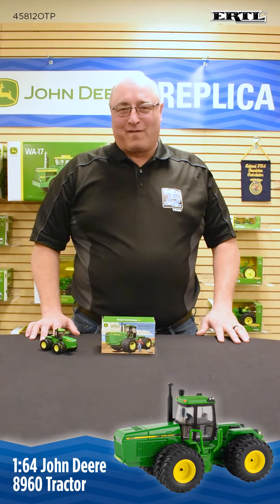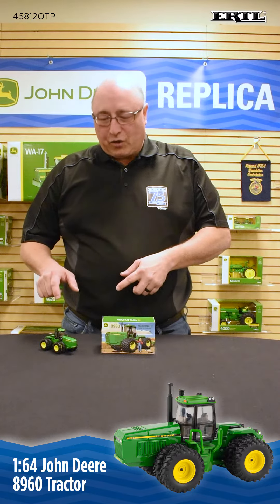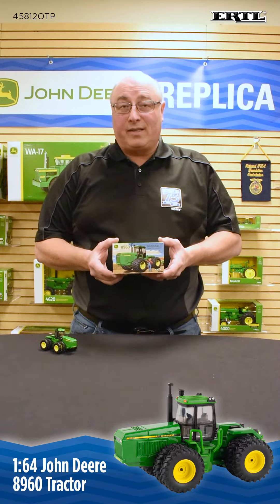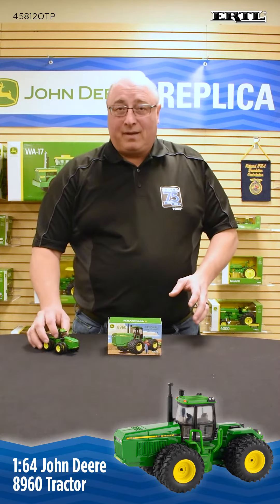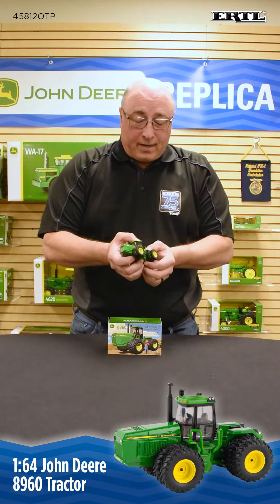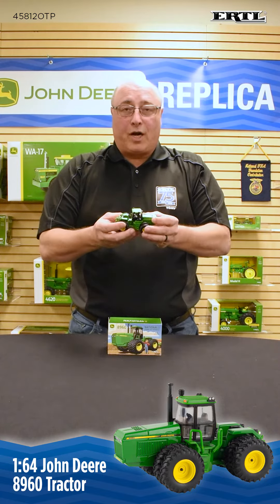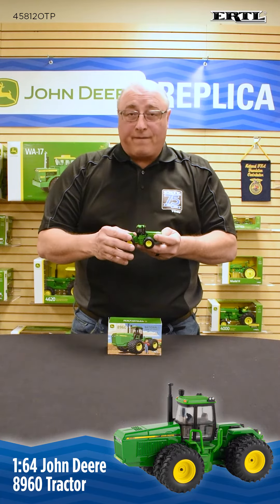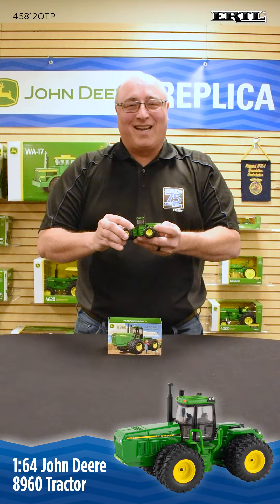ERTL 1:64 Scale John Deere 8960 Tractor - National Farm Toy Show 2021 -